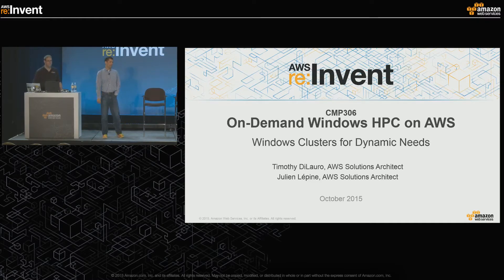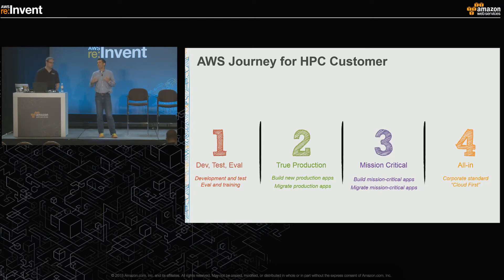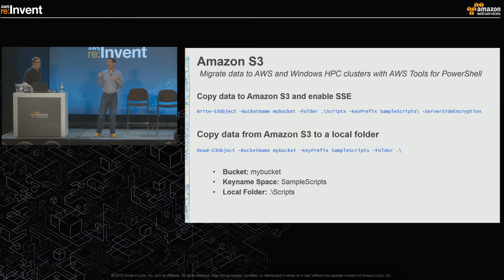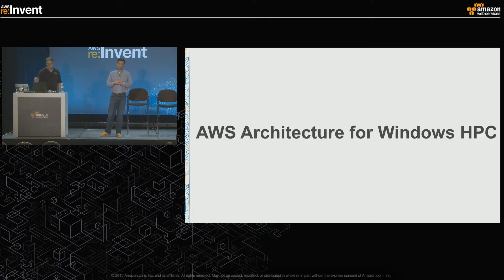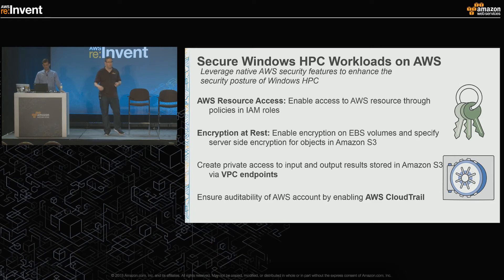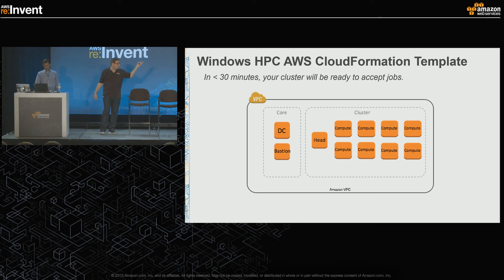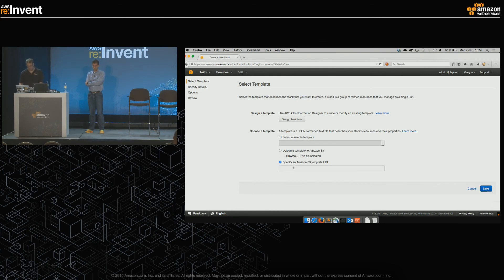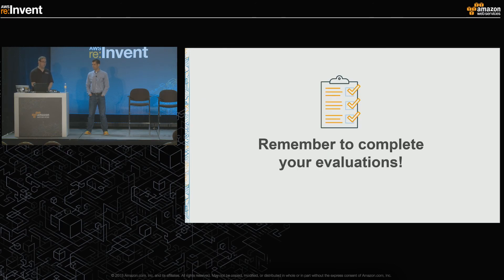AWS re:Invent 2015 | (CMP306) Dynamic, On-Demand Windows HPC Clusters on AWS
In today’s world, grid computing needs are dynamic due to business, market, and technology changes. With AWS, you can easily create grid computing clusters running Microsoft HPC Pack 2012 R2 to meet these dynamic computing needs. This session covers architectural patterns and best practices using Amazon EC2, Amazon S3, AWS Directory Service, and AWS CloudFormation to create on-demand Windows HPC clusters. We also review automation frameworks to more easily and dynamically provision Windows HPC clusters in an on-demand fashion.